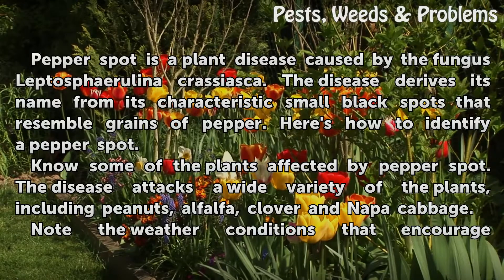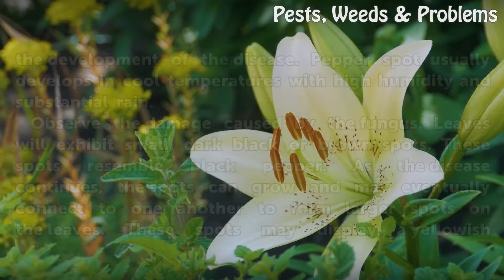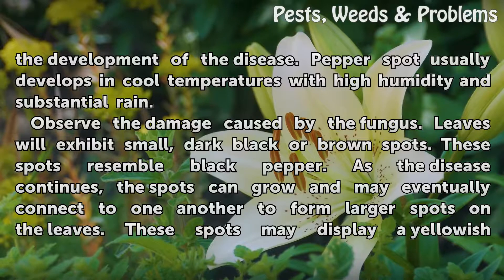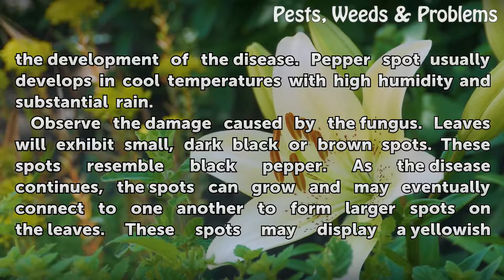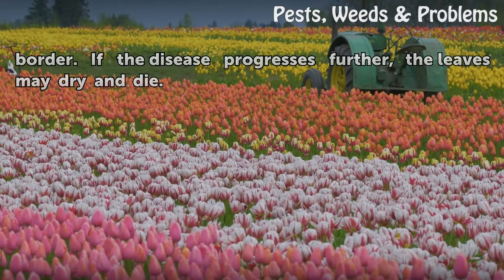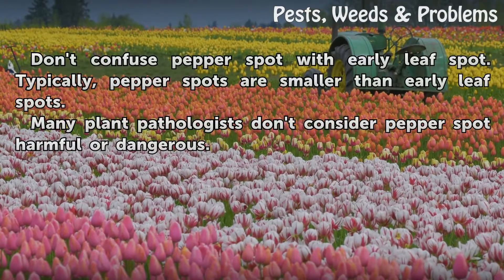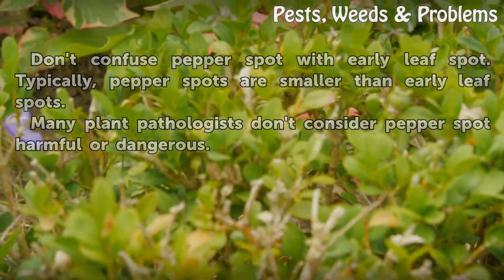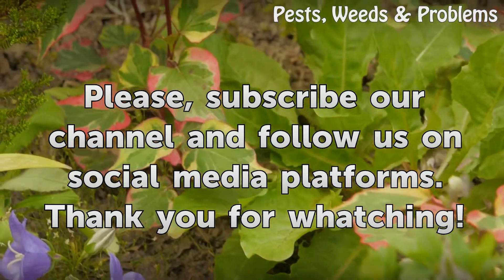How to Identify Pepper Spot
How to Identify Pepper Spot. Pepper spot is a plant disease caused by the fungus Leptosphaerulina crassiasca. The disease derives its name from its characteristic small black spots that resemble grains of pepper. Here's how to identify a pepper spot.

Table of contents How to Identify Pepper Spot
Tips & Warnings 01:17